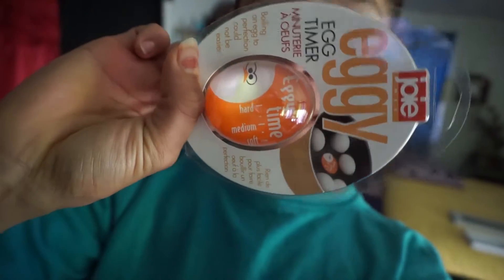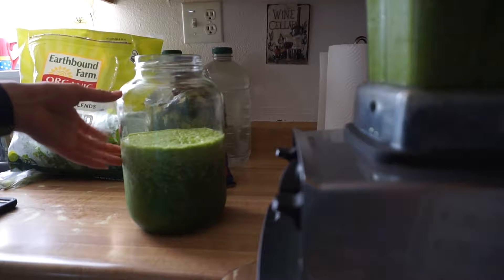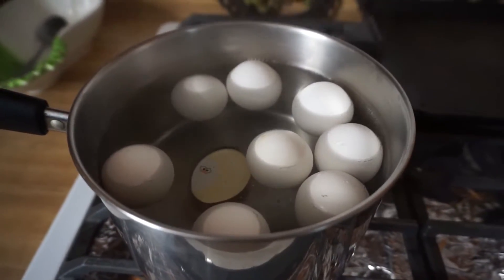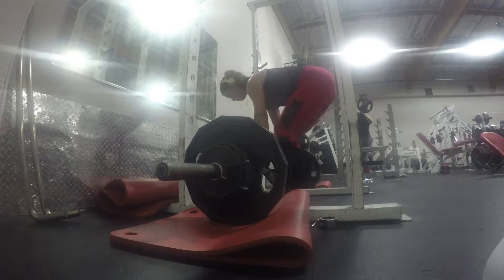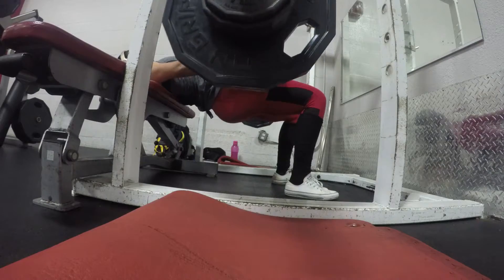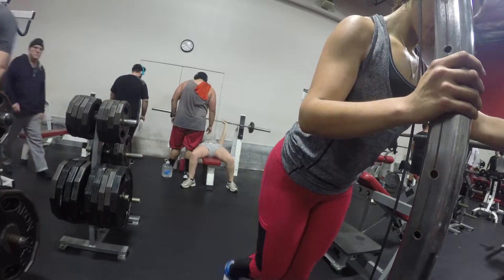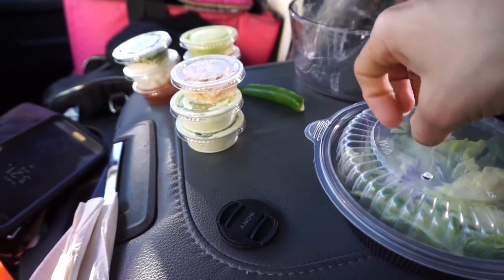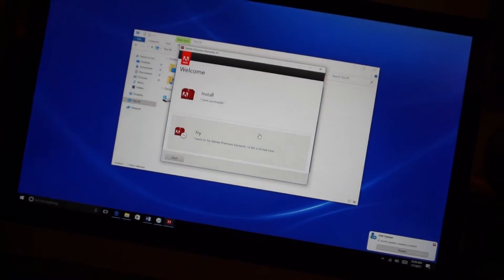NEW TOY! Digestive enzymes| leg day | vlog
✔womens sportswear leggings @